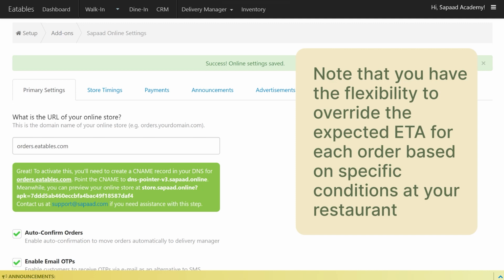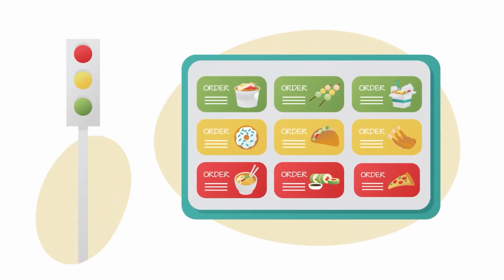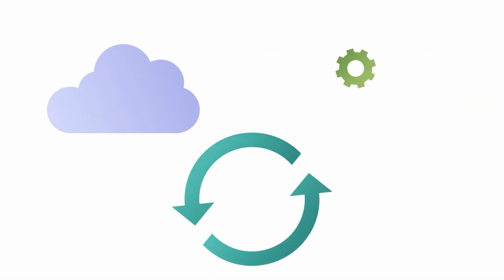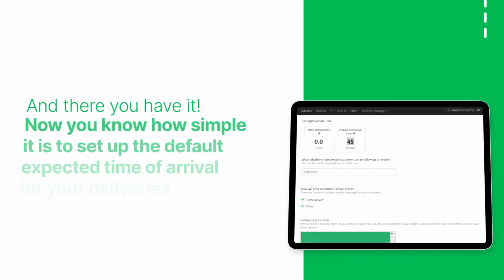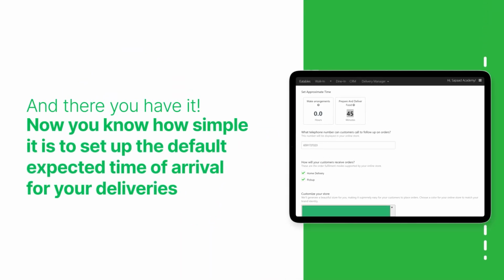Setting up Default Expected Delivery Time for Sapaad.Online Orders | SO015 | Sapaad Academy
Accurate ETAs are vital for efficient operations and happy customers. Learn how to set up your default expected delivery time in Sapaad.